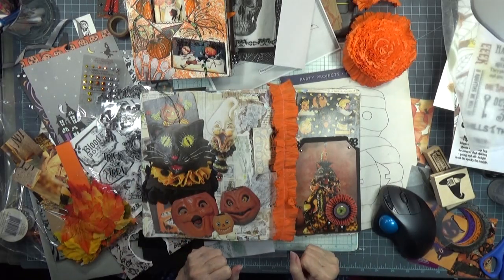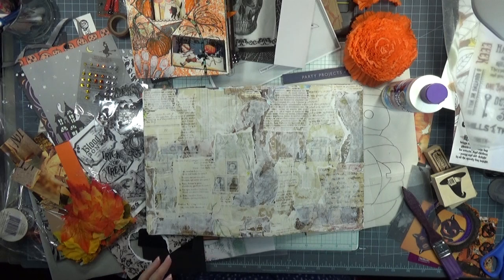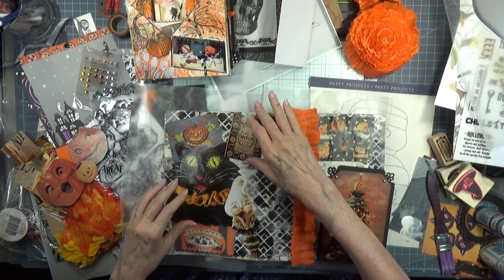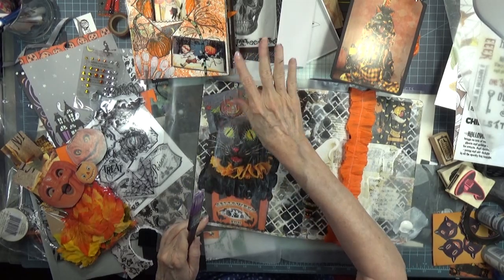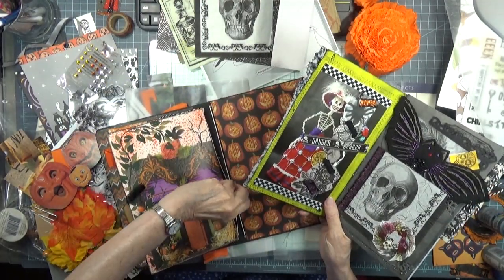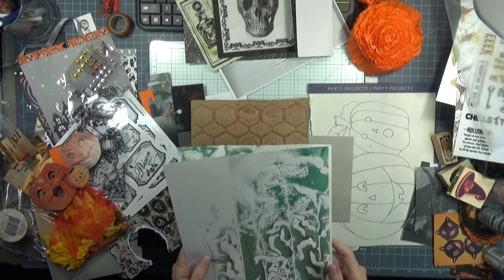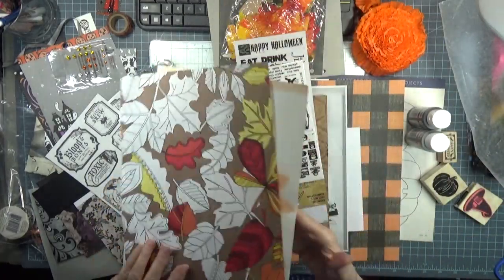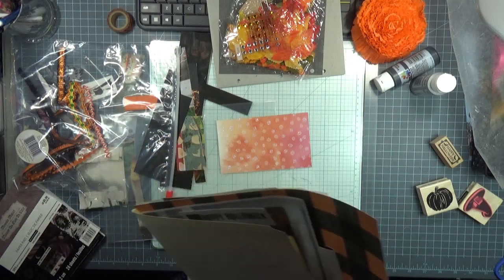Junk Journal Making - #63 Halloween Cover